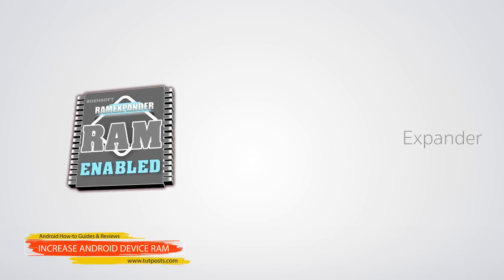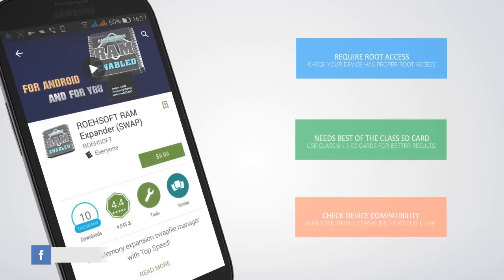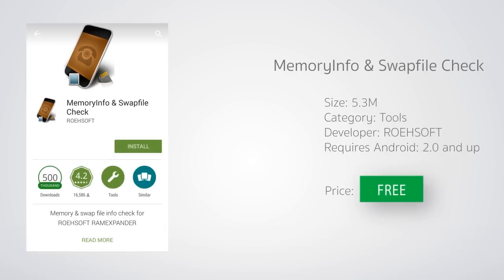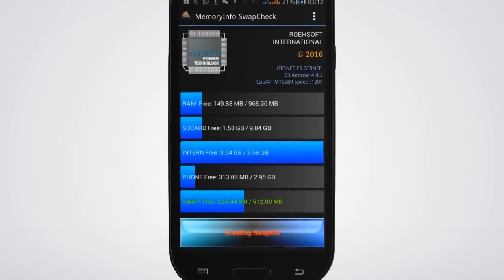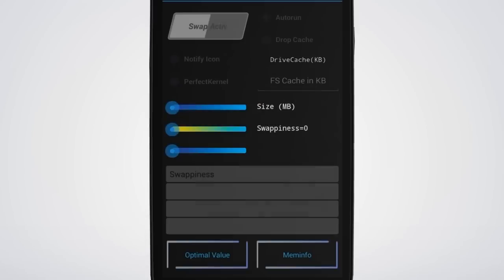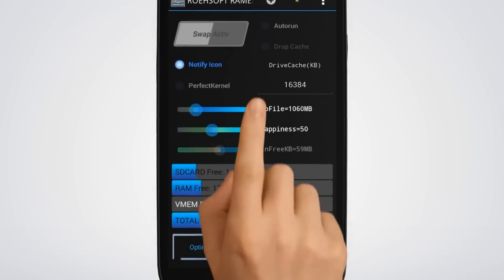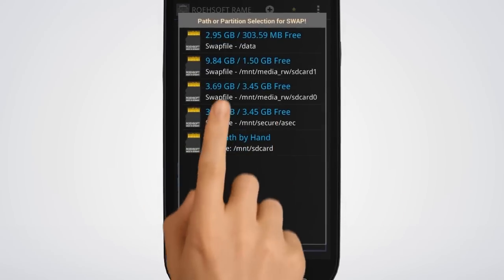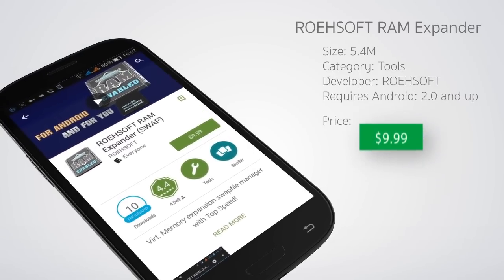How to increase RAM size with SD Card on Android Phones [ No more lags]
Finally, more RAM with a click! Learn how to increase the RAM size of Android phone with SD Card, which means having enough RAM memory on your Android device allows you to run heavy games and apps that couldn’t run before.

To increase RAM on your Android device, you need Roehsoft RAM Expander App, which acts as a RAM booster by creating a SWAP file on your SD card and uses it as a Virtual RAM to improve the overall performance of your device.  RAM Expander will set you back $10, and of course, you need root access. Since the RAM, Expander uses SWAP file to provide extra memory for your Android phone, you will need a class 4 SD card at least. However, for better performance you might have to use class 6 SD cards or higher ones.

Before you set out to increase RAM size with RAM Expander App, you should check your device is compatible with the App. To check it, go to Google Play Store and download Memory Info & SWAP file Check app.